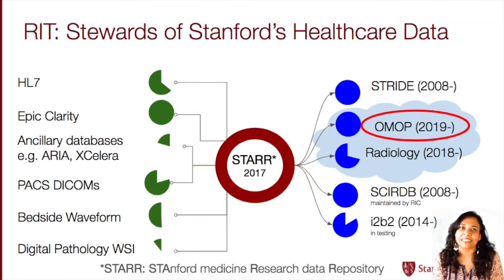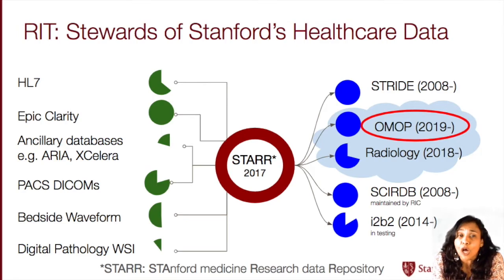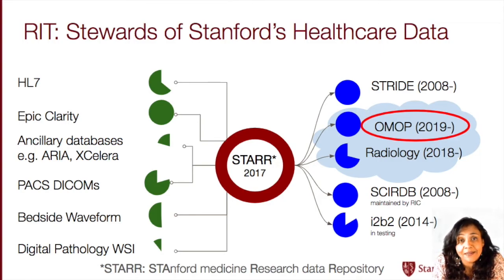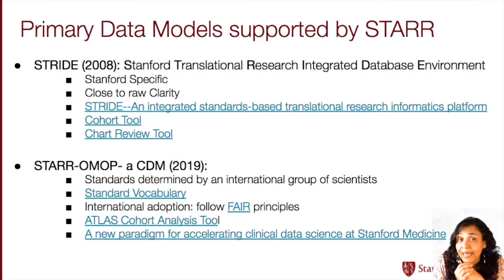What is STARR?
STARR is the STAnford Research data Repository data repository and the goal of STARR is to create a single integrated data lake containing clinical data of different modalities. Currently STARR contains live Epic data from Stanford Health Care, the Stanford Children’s Hospital, the University Healthcare Alliance and Packard Children's Health Alliance clinics, and other auxiliary data from Hospital applications such as radiology PACS. Currently, STARR in OMOP CDM contains over 2.9 million patient records, including over 400 thousand pediatric patients.STARR is growing to support AI use cases and is bringing in more Hospital data sources. It has structured and unstructured, raw, and “analysis-ready” data.
STARR supports a number of data sources, models, warehouses, access, and transformation pipelines.  STARR platform is developed and operated by Stanford Medicine Research IT team and is made possible by Stanford School of Medicine Research Office.